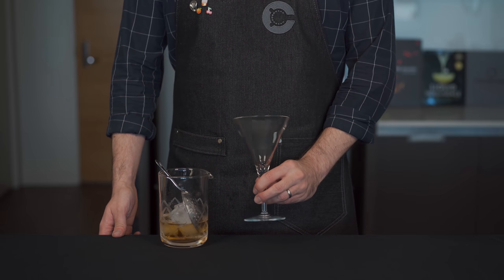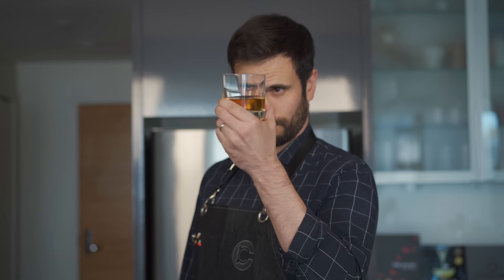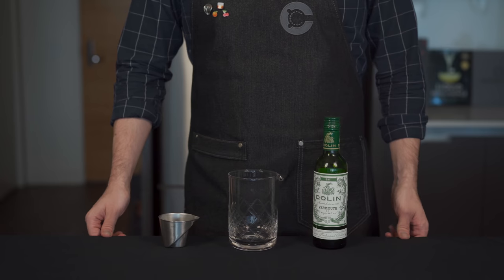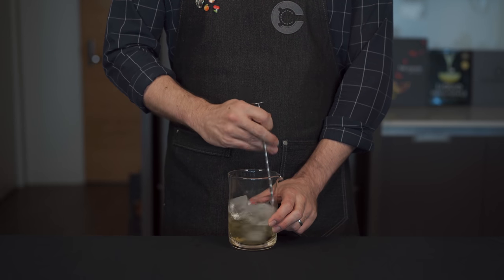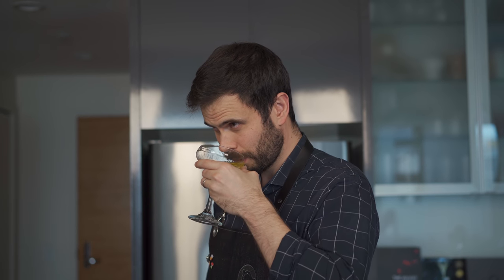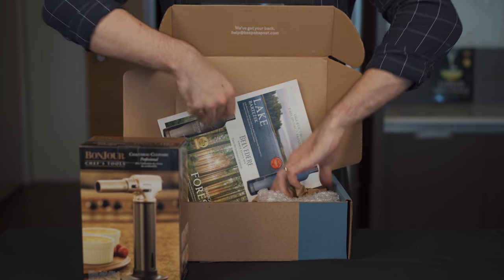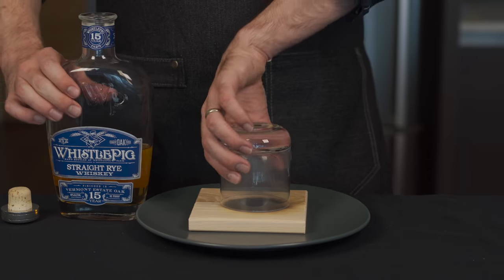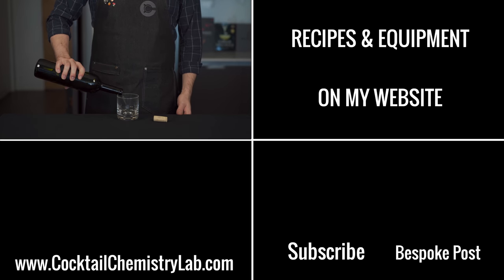Recreated - Wild West Cocktails from Deadwood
The wild west in the 19th century was full of frontiersman, miscreants, and plenty of whiskey. In Deadwood, South Dakota we would have also found some other delicious cocktails like pink gin and the yellow daisy. In honor of the new full-length movie Deadwood, let's recreate some cocktails of this era.